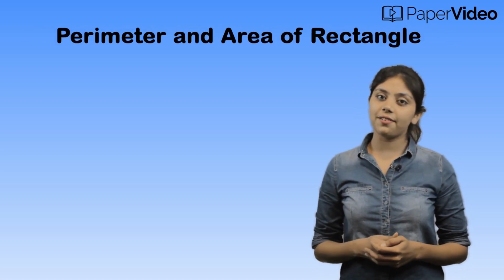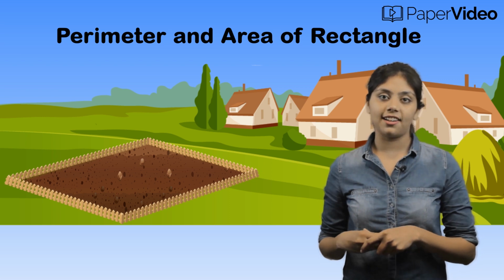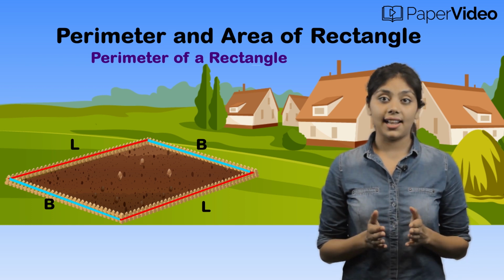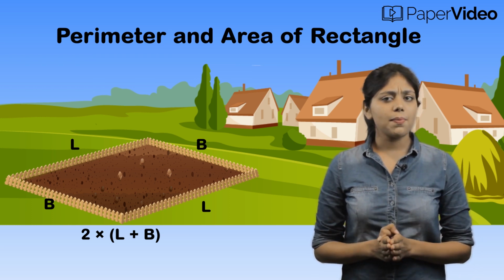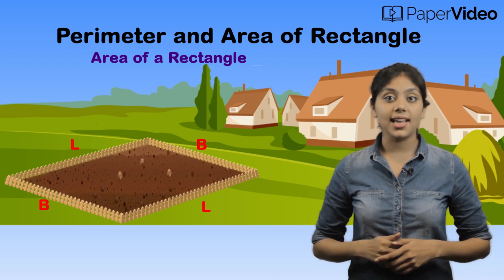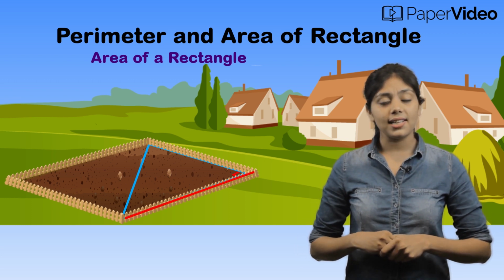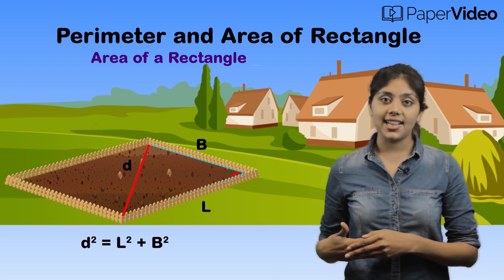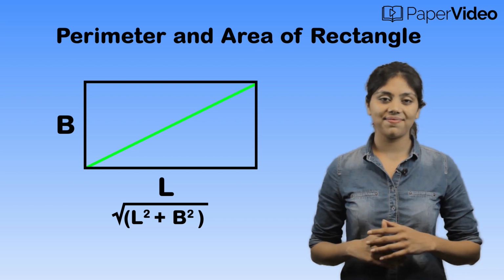Area and perimeter of a Rectangle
In this video, we will learn about the area and perimeter of a rectangle.